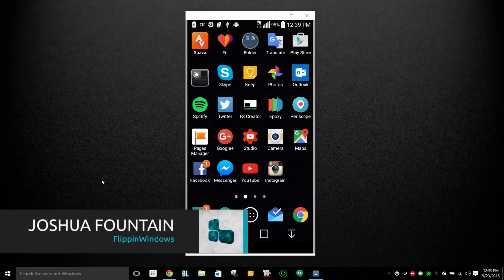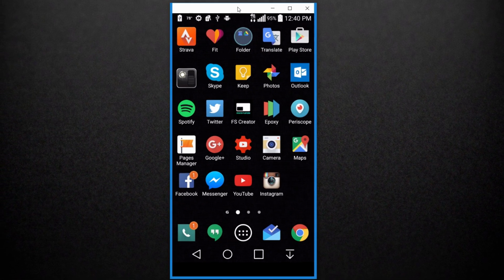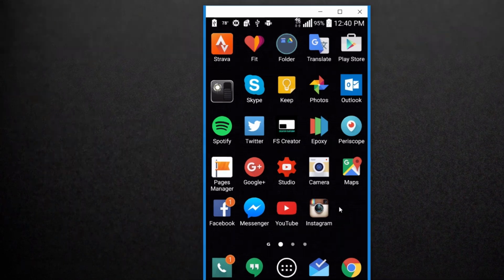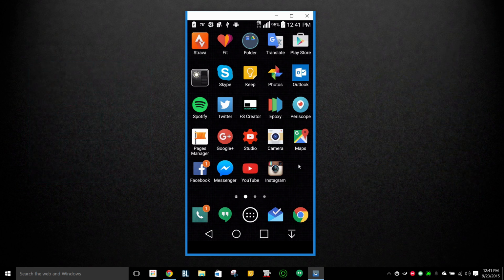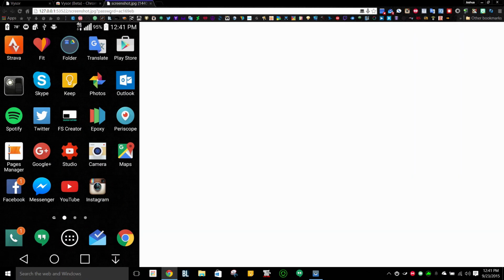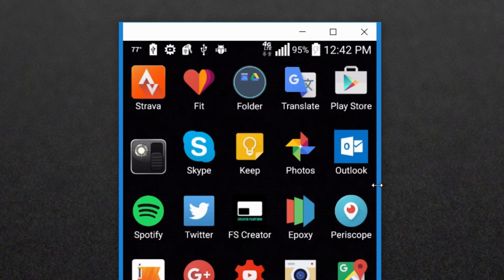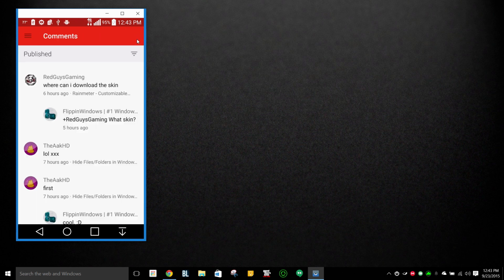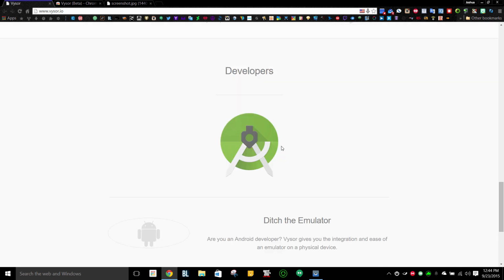Use your Android Phone on your PC with 'Vysor'